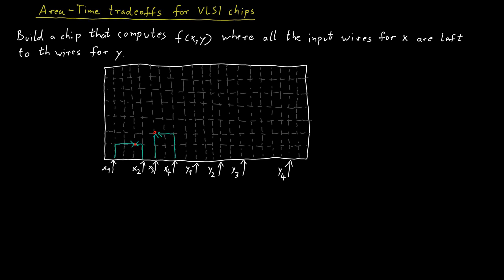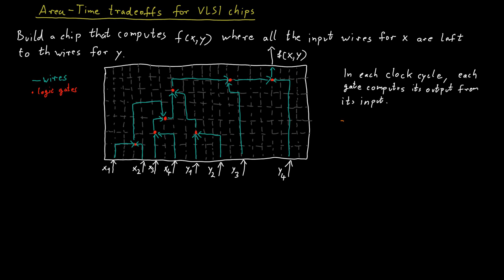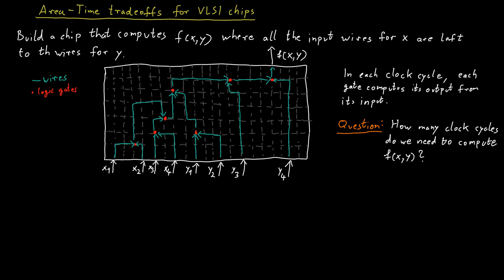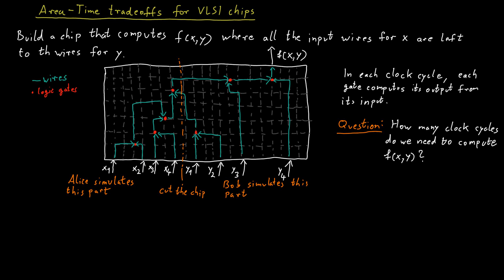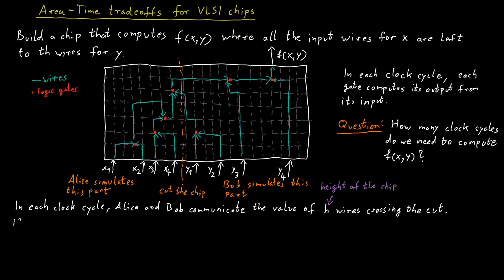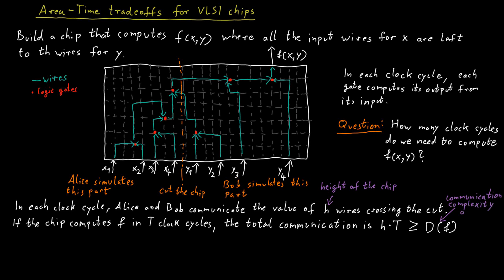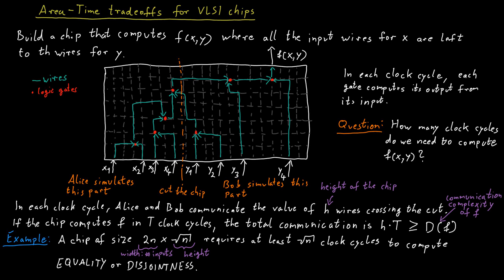Area-Time Tradeoffs for VLSI Chips